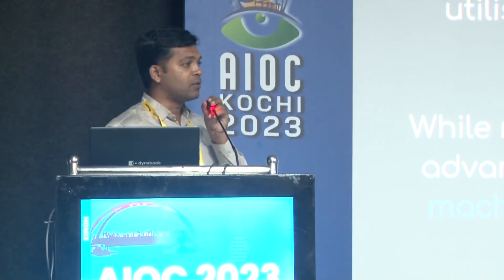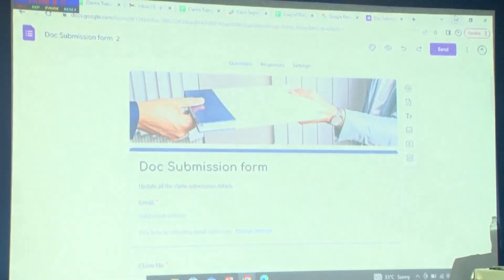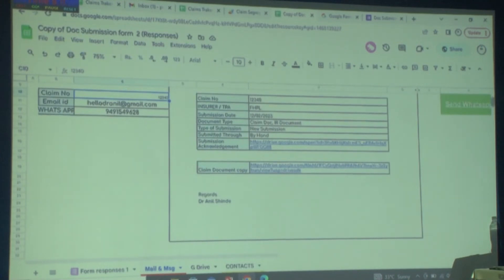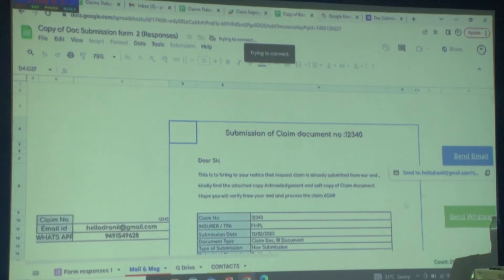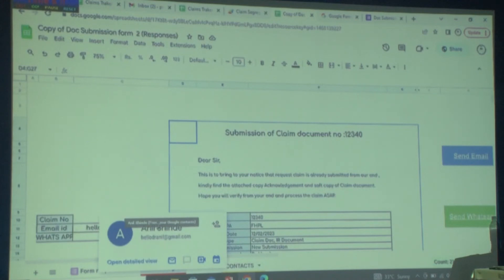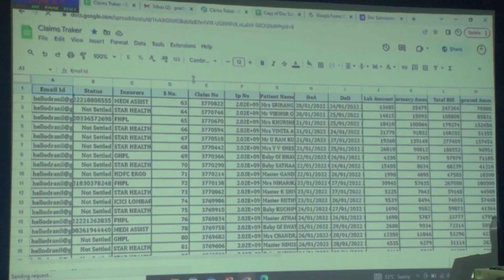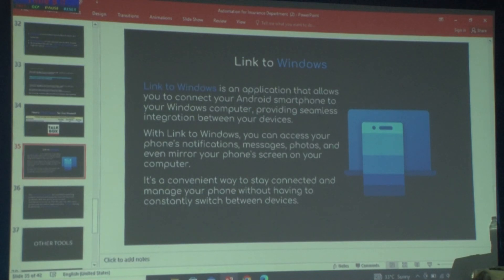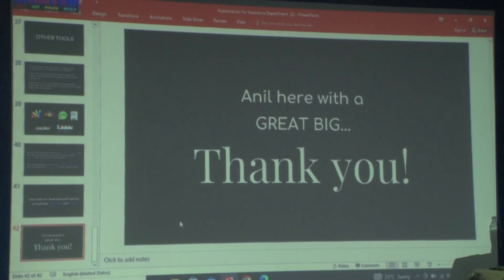AIOC2023 GP134 topic Dr Anil Shinde How to use automation to your favour